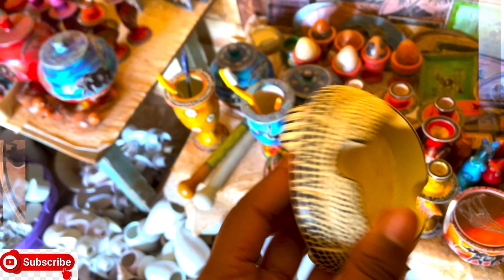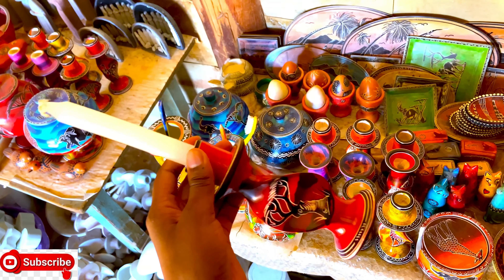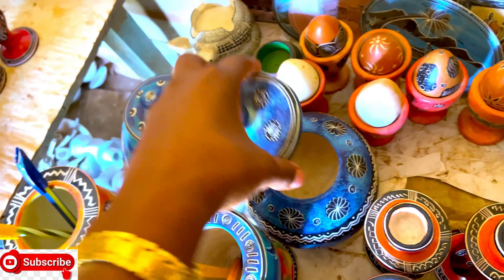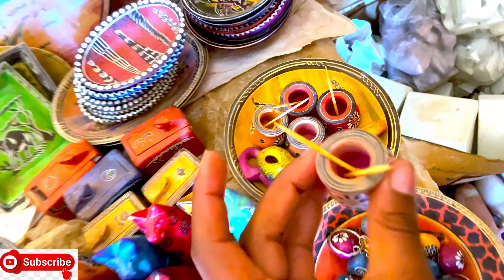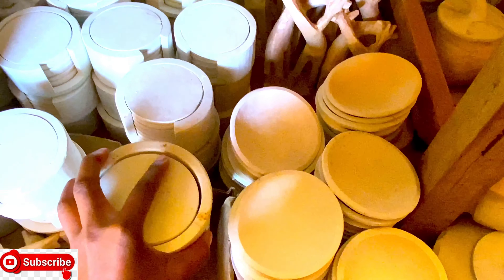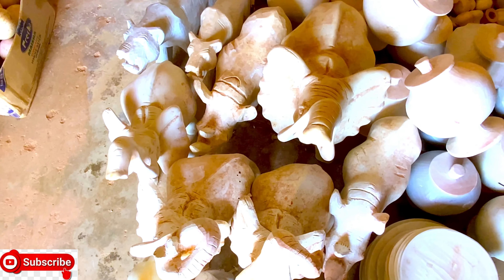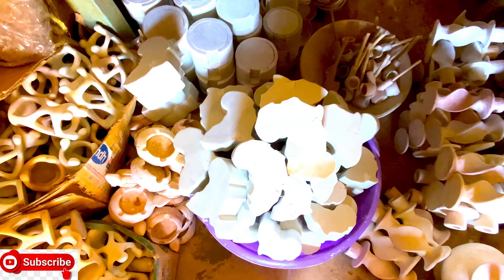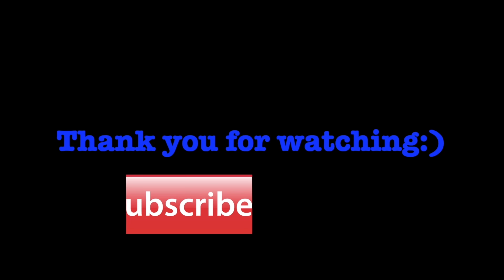BEST PLACE TO VISIT IN KENYA//KISII-TABAKA SOAPSTONES/Best affordable house decoration